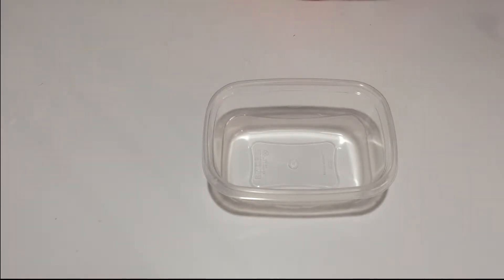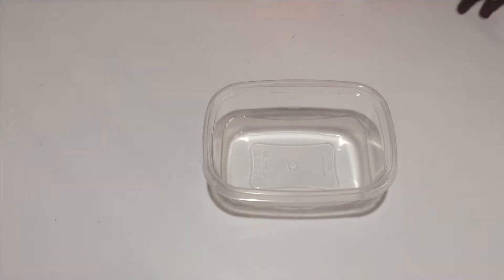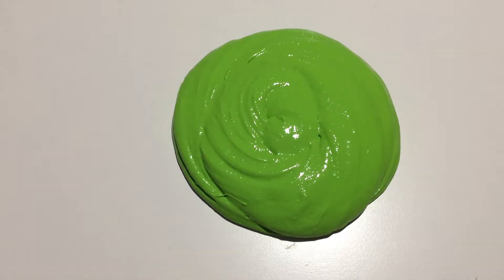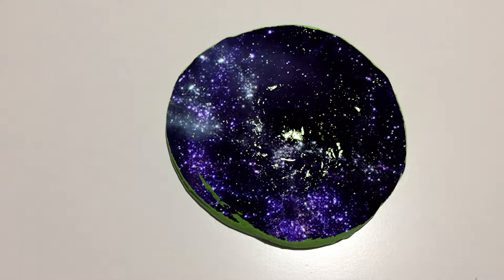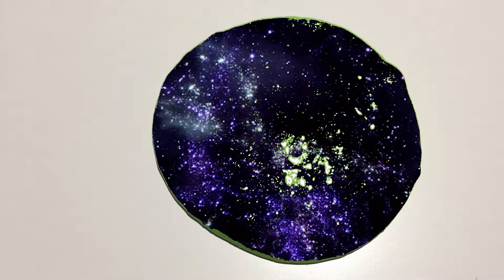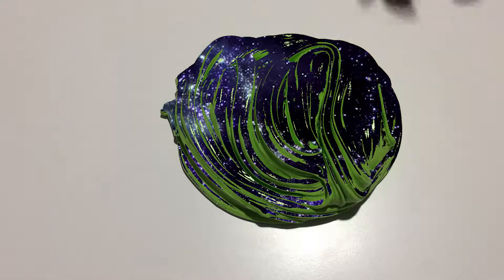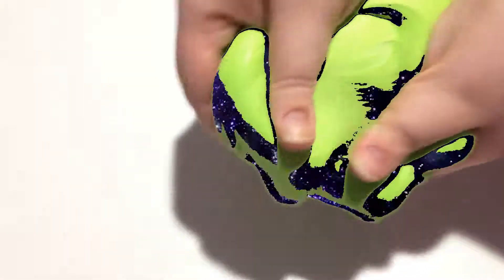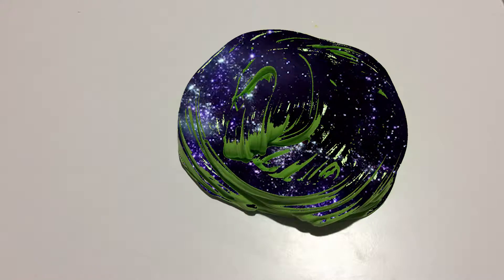Green Screen Slime Challenge~!!!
Hi guys so today I did the Green Screen Slime Challenge~! Peace~! 💜✌️